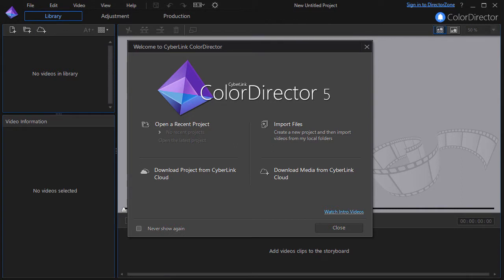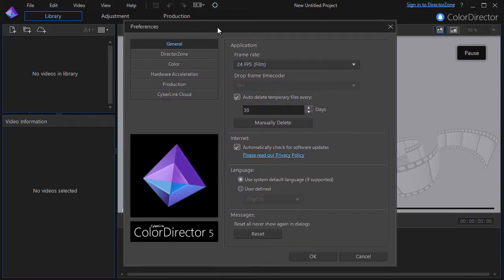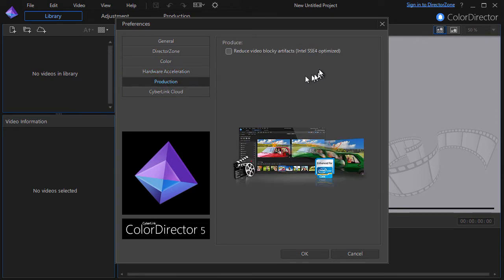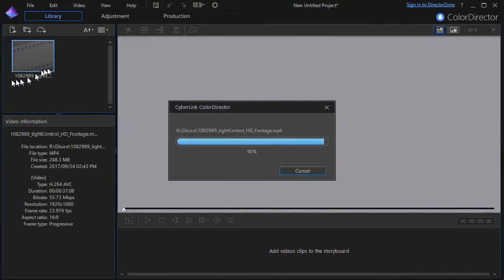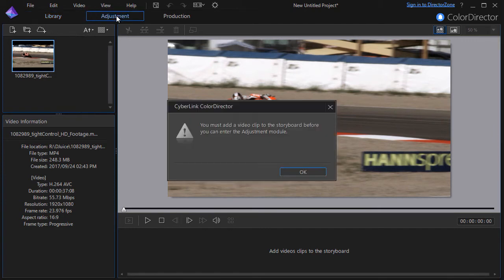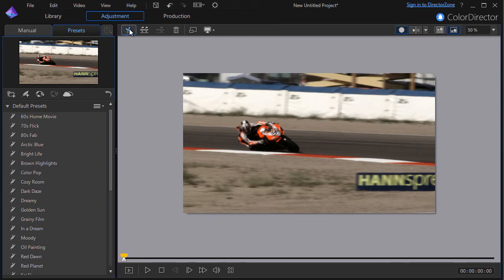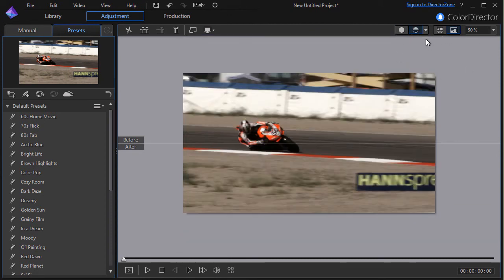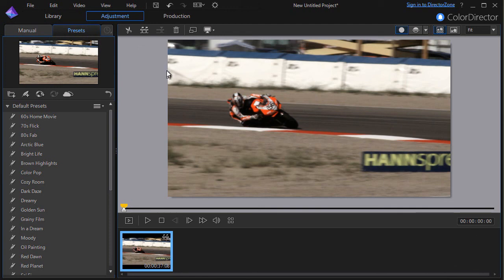ColorDirector - Navigate the preferences and screen layout